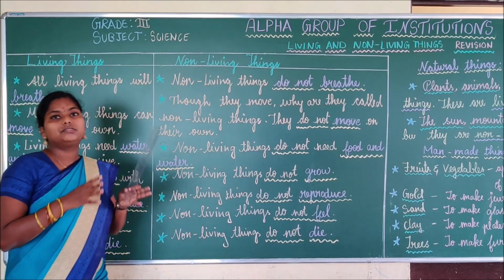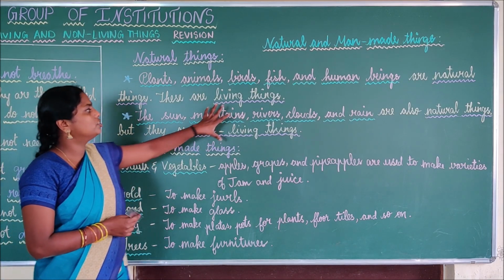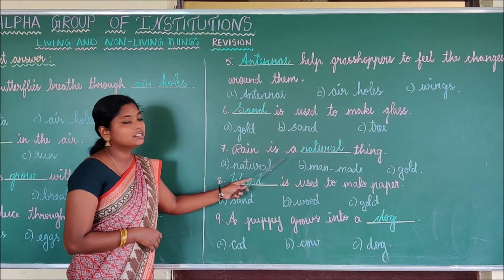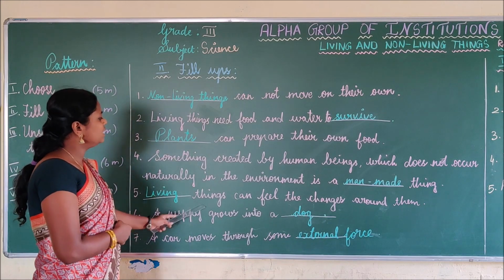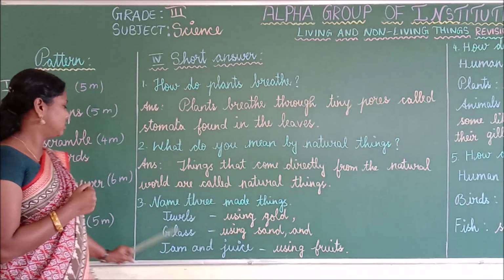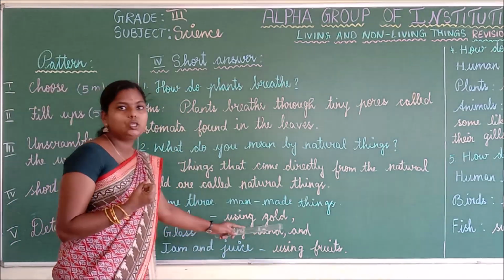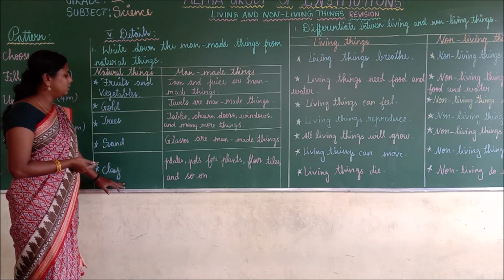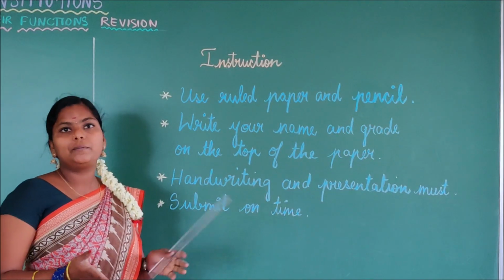Class III Science Living and Non Living Things Unit Test 1